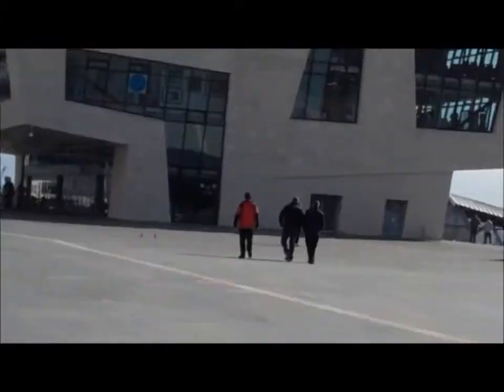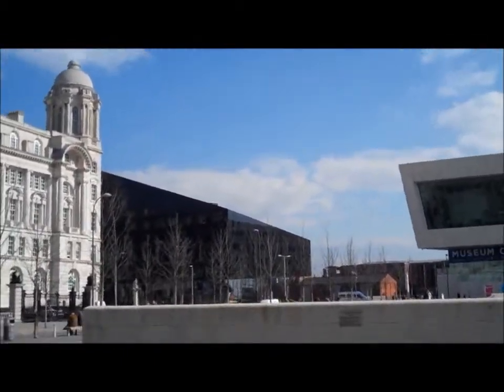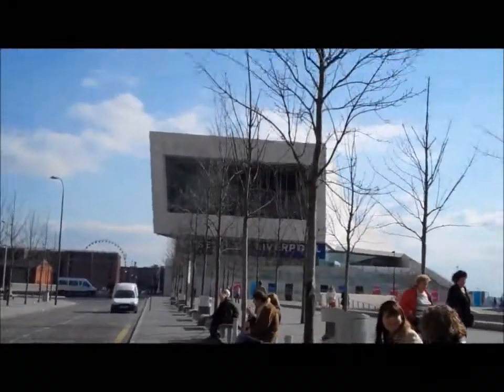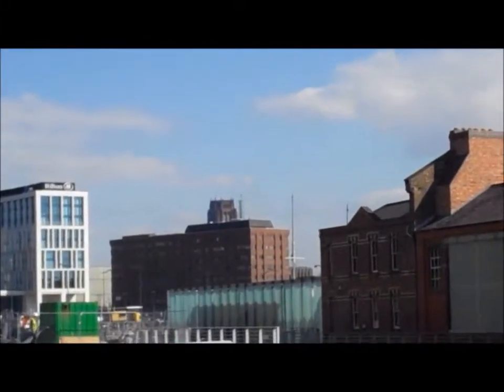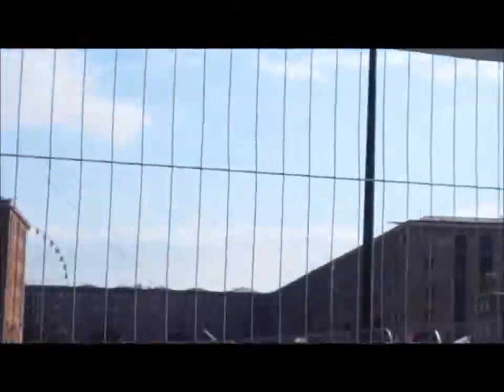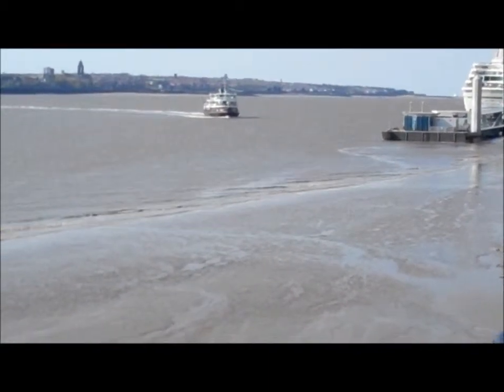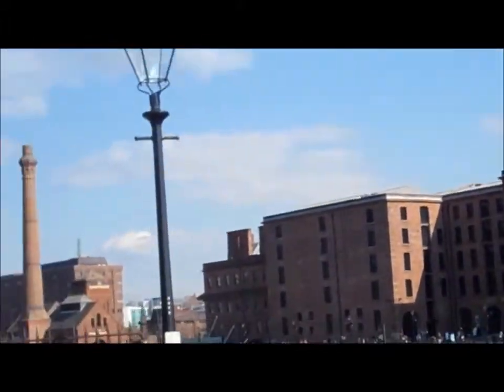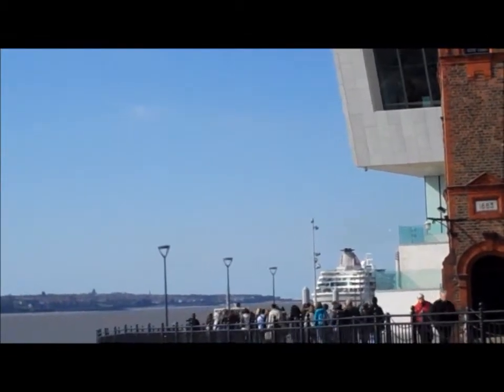Liverpool Water front part 2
Liverpool